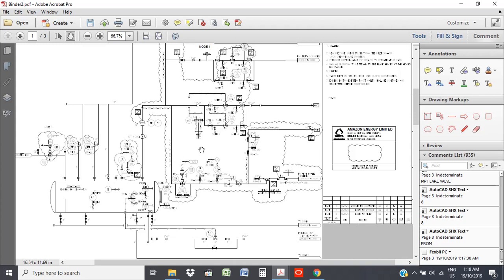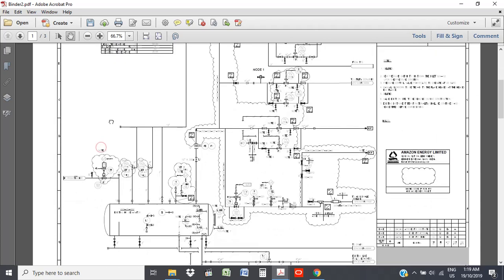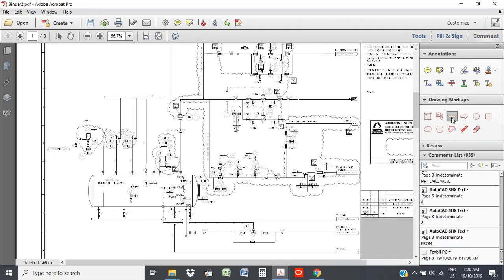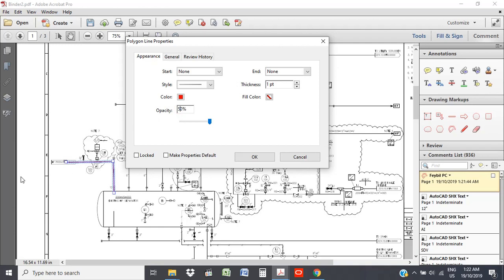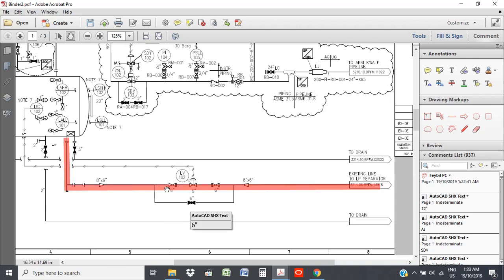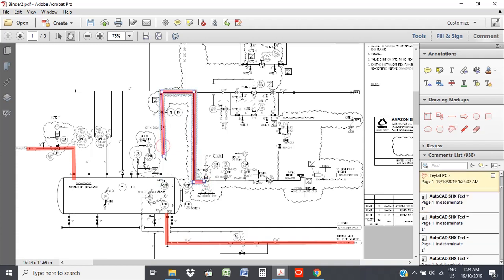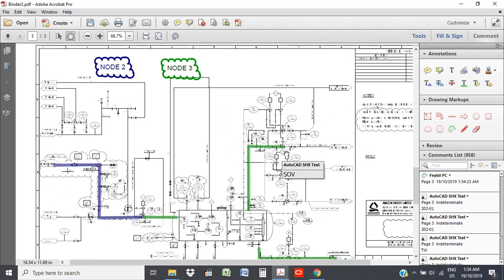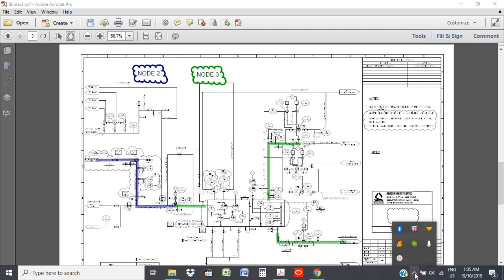How to Electronically Markup HAZOP P&IDs and Drawings into Nodes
This video shows how to mark up HAZOP P&IDs using Adobe Acrobat